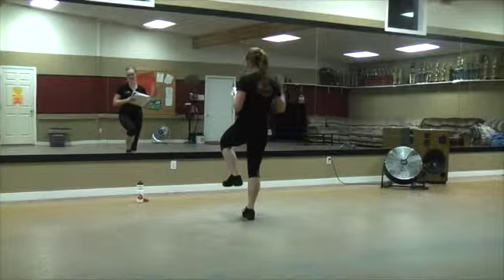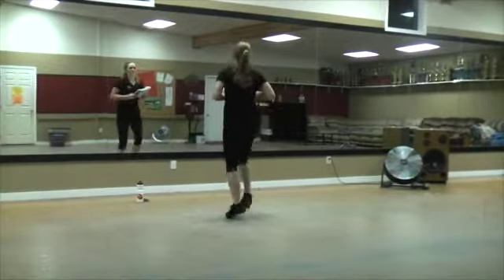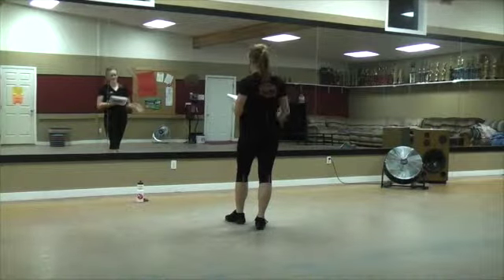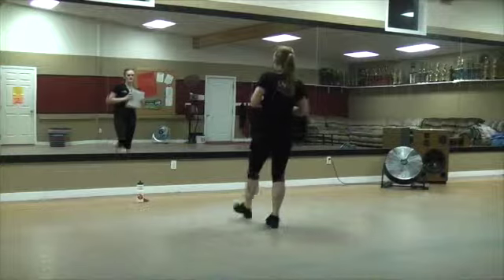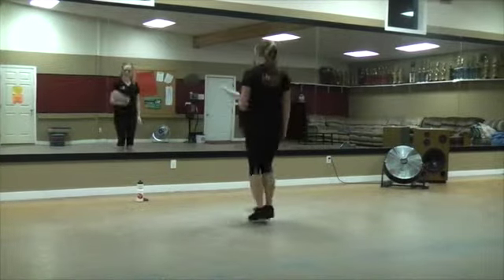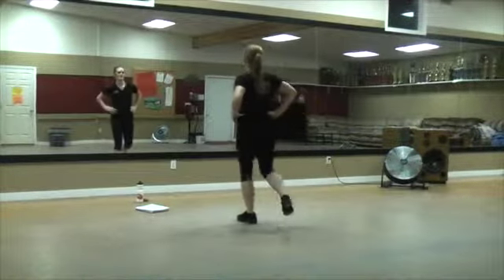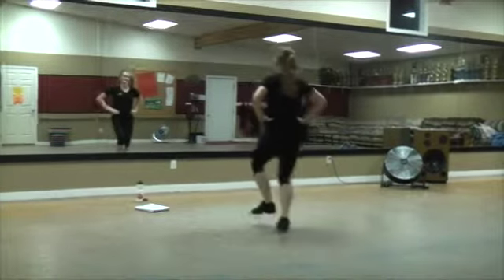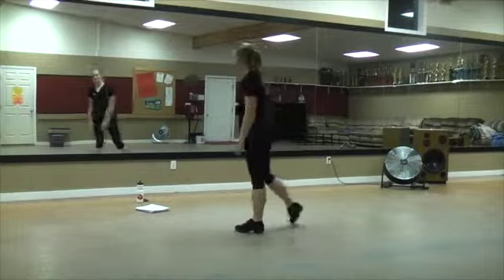Made In America ending steps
This video is about Made In America ending steps